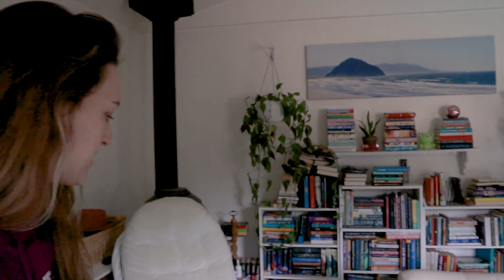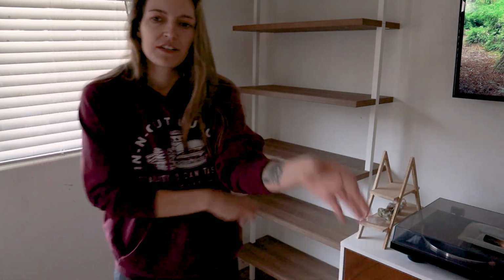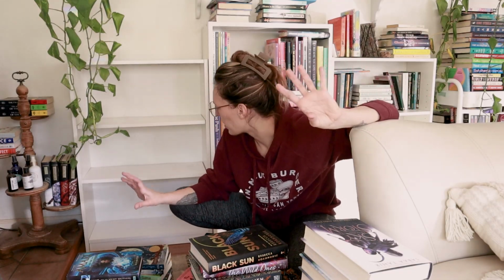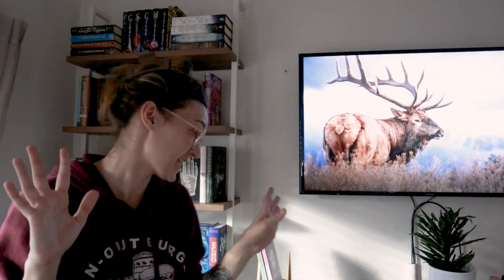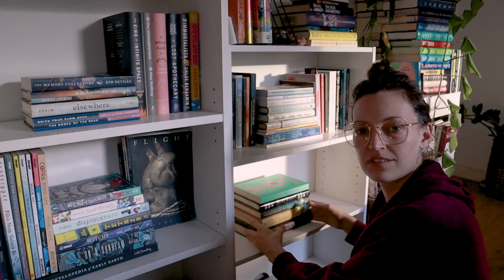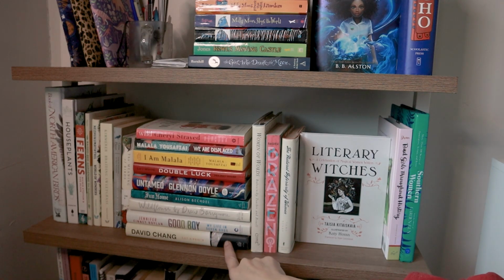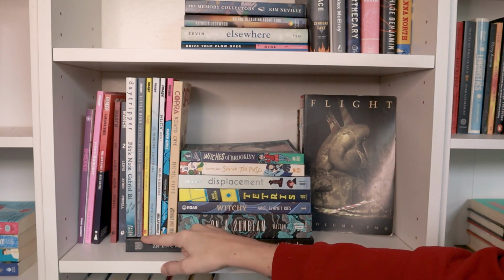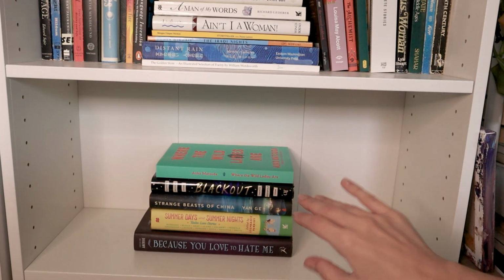organize my new bookshelves with me ✨ + an updated bookshelf tour!!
Hello!! I'm so happy with the way this all turned out (the shelves and this video, lol). Enjoy the cozy bookshelf organization vibes AND a tour of the final result!

~open meee~

✨ CHAPTERS:
0:00 intro & making the plans
5:33 bookshelf organization
15:18 bookshelf tour
25:11 love u byeee